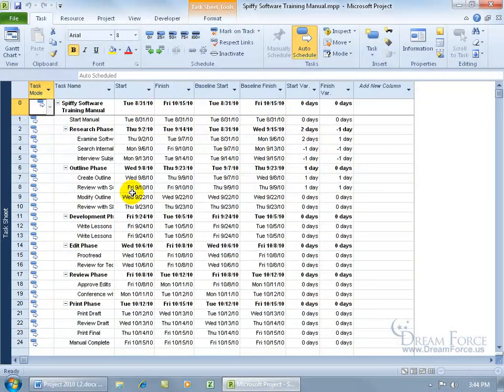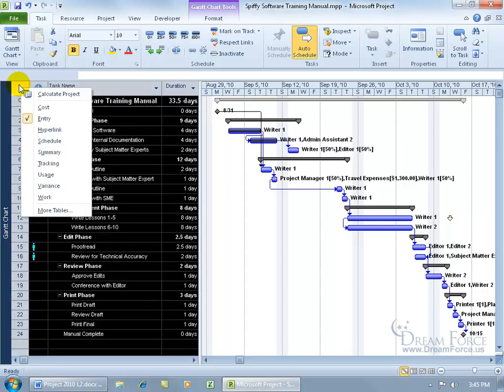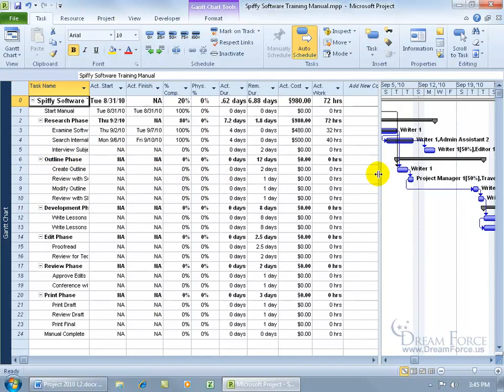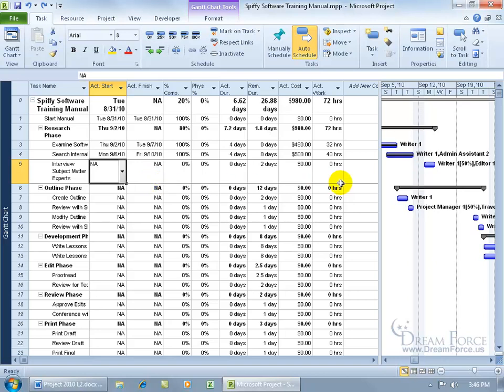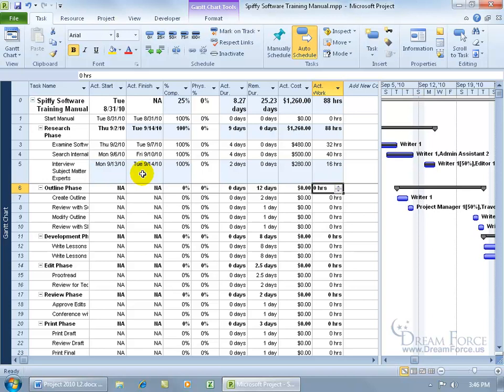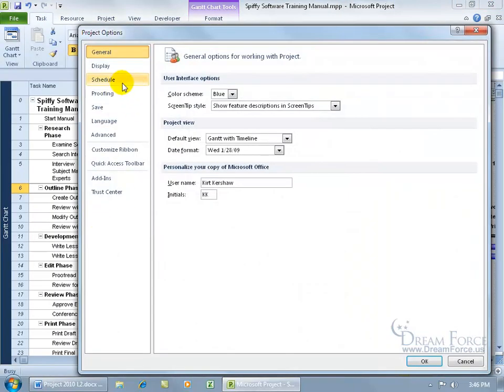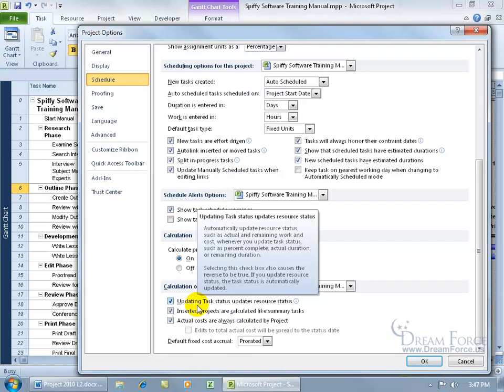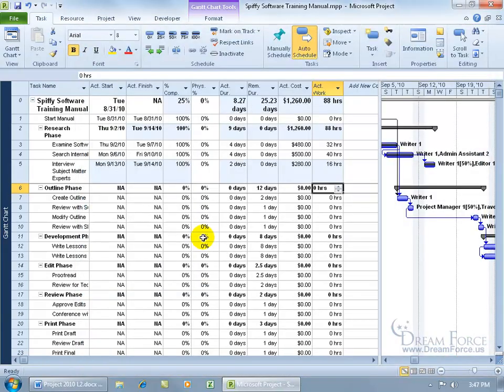Microsoft Project 2010: Tracking Table and Actuals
Microsoft Project 2010 training video on how to use the Tracking Table, which can be used to enter and track your project's Actuals including: Start, Finish dates, Duration, Cost and Work Actuals; or what actually happened.